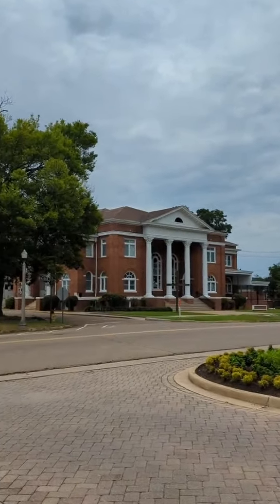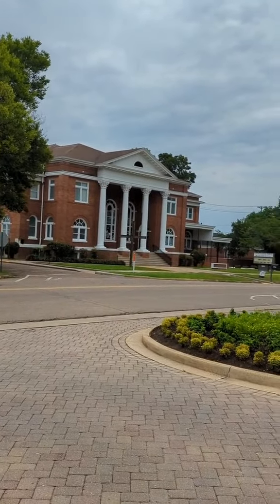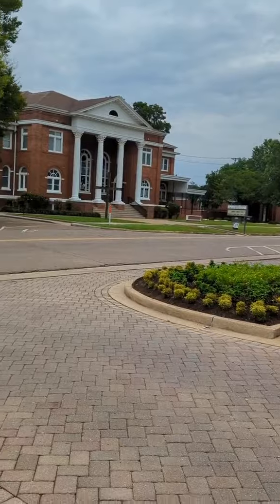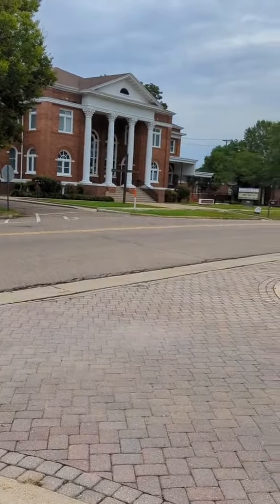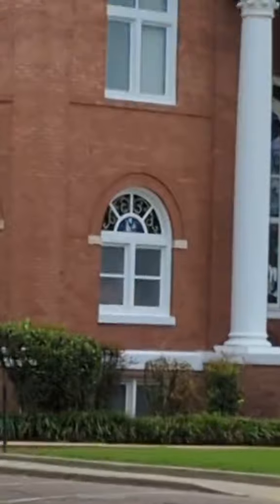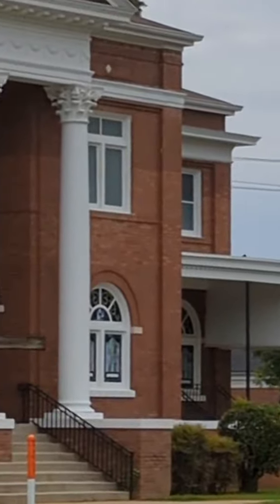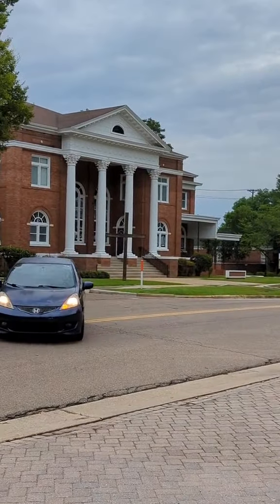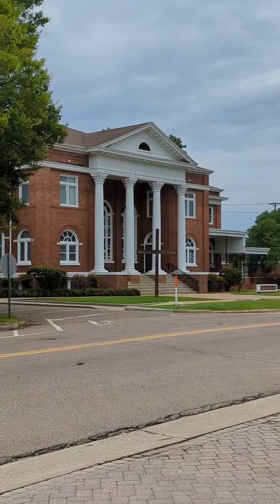College Street Methodist Church Columbus, MS